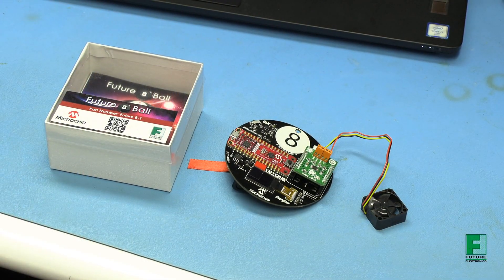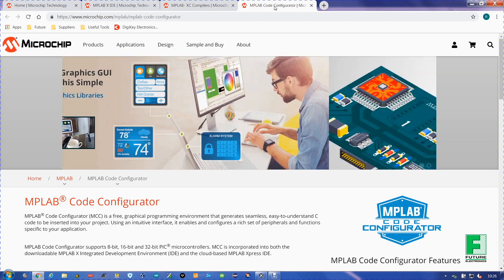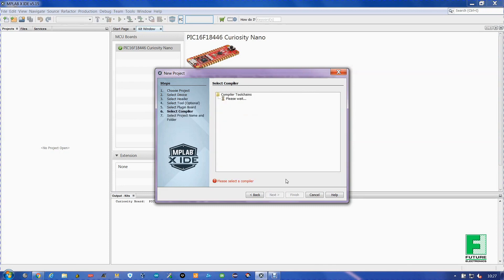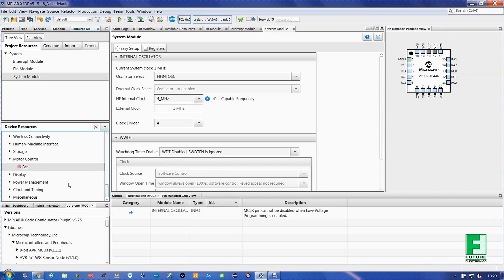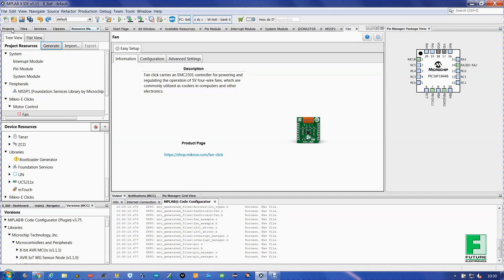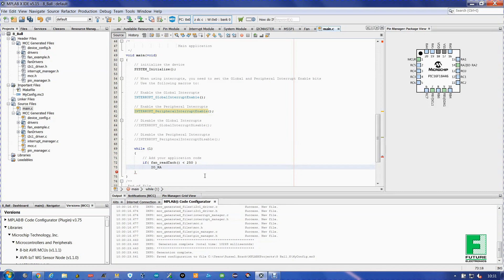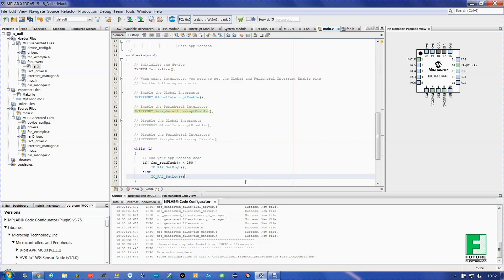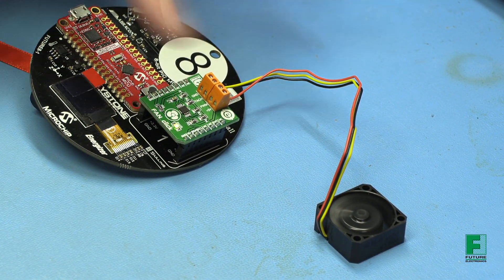Developing with the Future 8 Ball is as Easy as 1-2-3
Future 8 Ball brings to life an effortless design solution that promotes 8-bit PIC® microcontrollers, low-power analog, temperature sensors and OLED displays. In addition, the MikroBus interface gives developers an opportunity to select from hundreds of click boards for their applications. The board allows developers of all skill levels to easily bring their ideas to life and Microchip’s free MPLAB ecosystem completes the ease of developing with Future 8 Ball.

We’re going to be using Future’s 8 Ball. It was developed using Microchip’s PIC16F18446 Curiosity Nano (for more information about the 8 Ball, click the links

We’re also going to need a MikroElektronika Fan Click board featuring Microchip’s EMC2301 controller for powering and regulating the operation of 5V four-wire fans, and a small BLDC fan.

We’ll be using Microchip’s integrated development environment MPLAB® X IDE along with MPLAB® XC Compiler and MPLAB® Code Configurator; all of which are readily available on the Microchip website .

The small demo that we’ll be doing today is to read the tachometer of the fan and turn on a warning light if the fan stops.